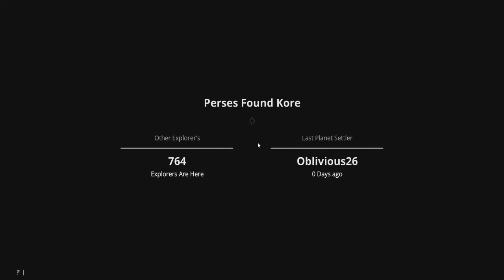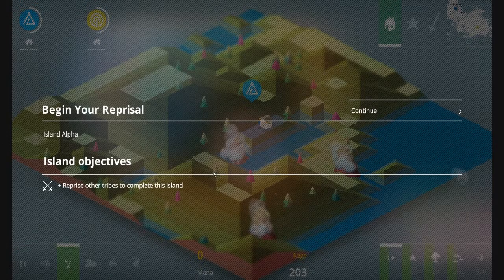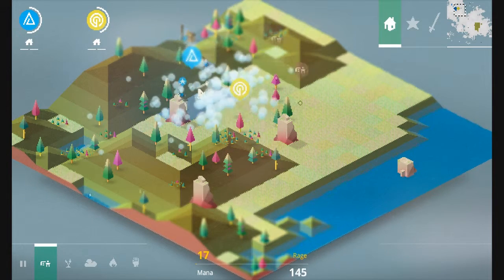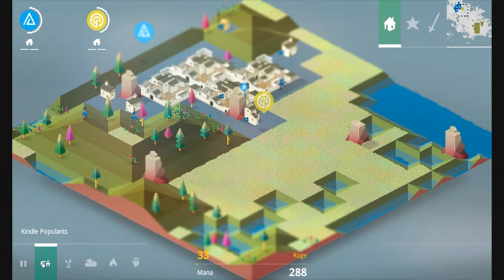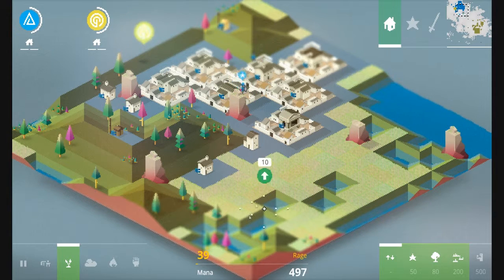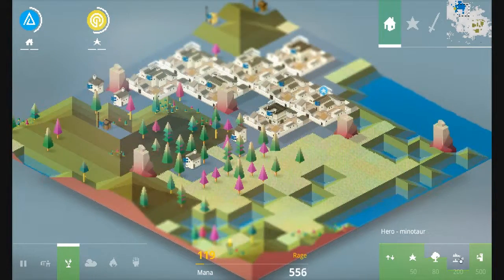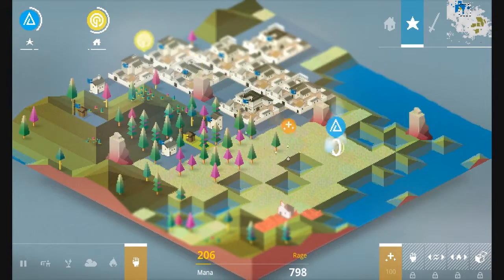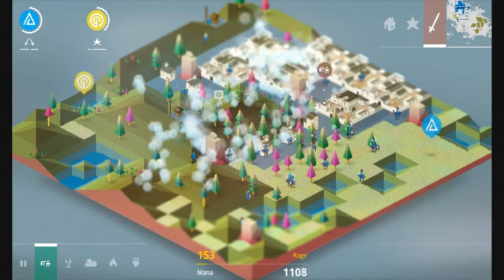Reprisal Universe Game Review!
In this video Josh reviews the Reprisal Universe game found on Steam! It is a great game overall, I definitely would recommend it for you gamer's who enjoy this type of game!